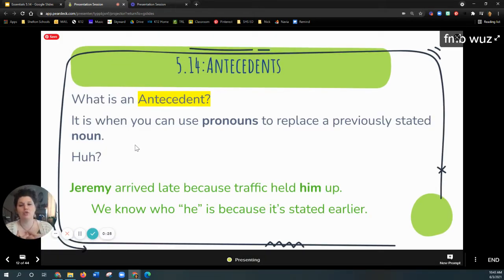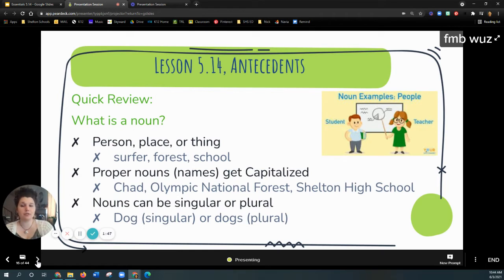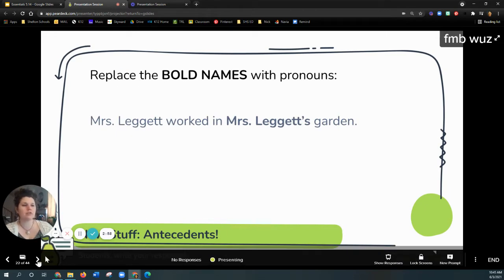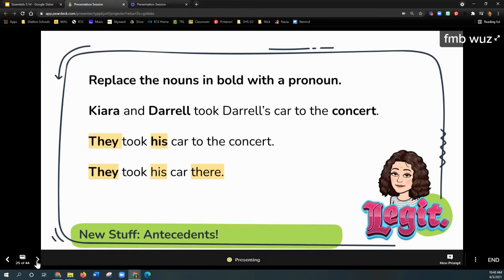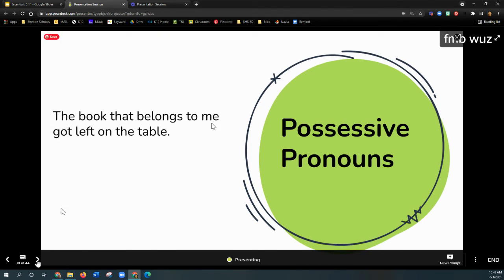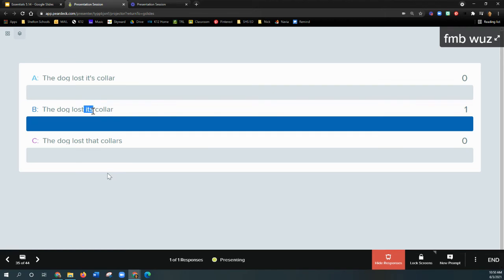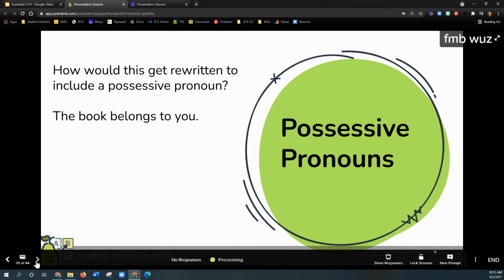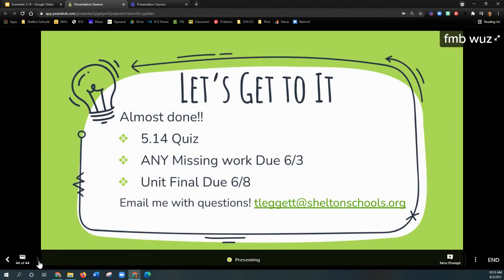5.14 Lesson and Practice